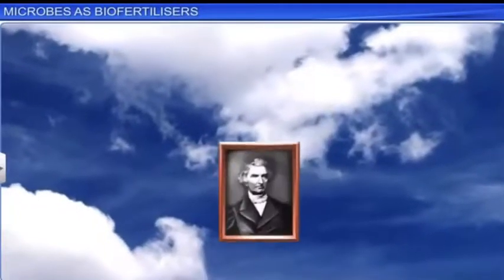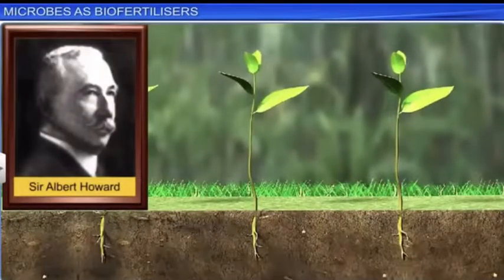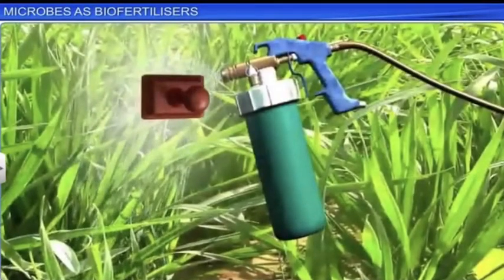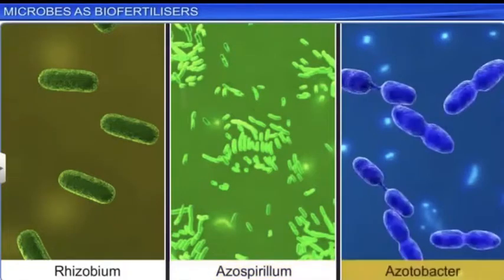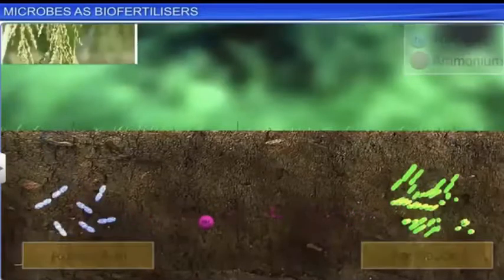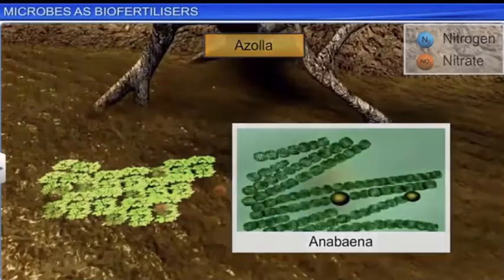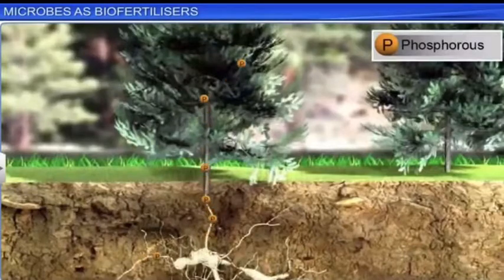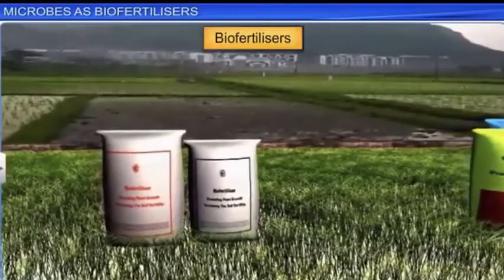Microbes as Biofertilisers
Class12 Chapter 10 Microbes 🦠 in Human Welfare